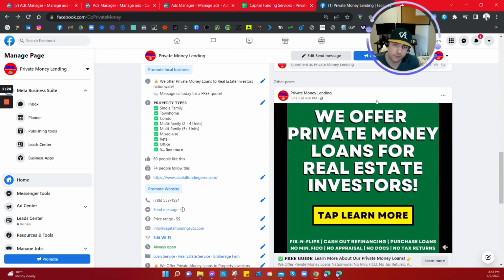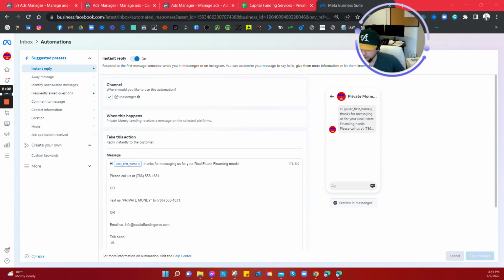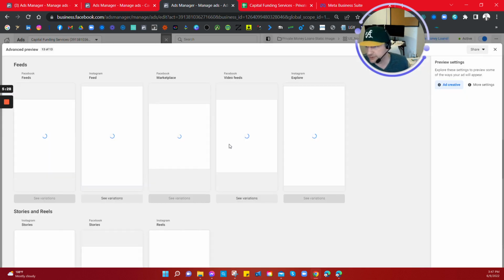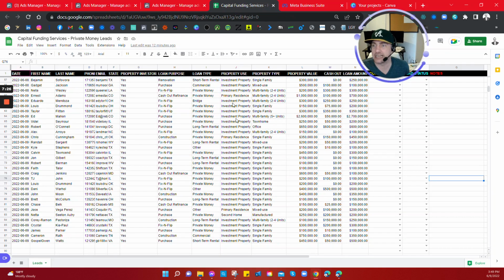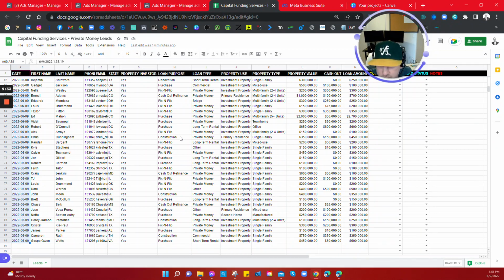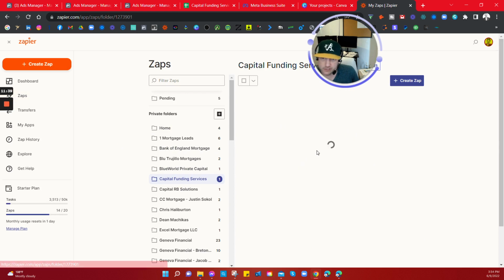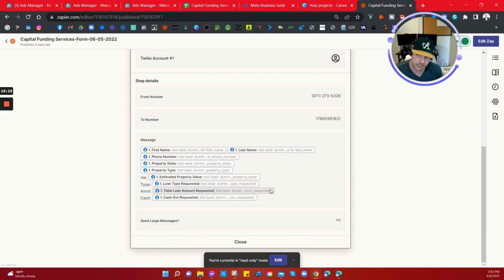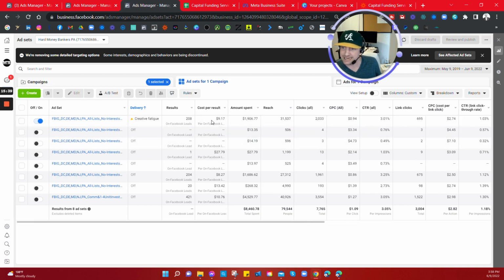How To Get Hard Money and Private Money Leads | Get Investment Property Leads | Get Fix-N-Flip Leads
Steve Mannenbach provides a Step-By-Step Tutorial showing Hard Money and Private Money Loan Officers, Mortgage Brokers, Loan Officers, and other Financial Professionals how to generate hard money leads and private money leads on Facebook. These are investment property borrower leads. The leads generated are Non-Owner Occupied Investment Property Borrowers.

This video shows how to get hard money leads and private money leads for investment properties for only $2.00-$3.00 each! Get over 30 hard money leads or private money leads every single day, like clock-work.

Hard Money Lead and Private Money Lead Types:
1. Investment Property Cash Out Refinance Leads
2. Investment Property Purchase Leads
3. Investment Property Refinance Leads
4. Investment Property Construction Leads
5. Investment Property Fix-N-Flip Leads
6. Investment Property Rehab Leads
7. Investment Property Renovation Leads

Loan Types covered:
1. Private Money Loans
2. Hard Money Loans
3. Investment Property Loans
4. Commercial Property Loans
5. Multi-family Property Loans
6. Fix-N-Flip Loans
7. Rehab Loans
8. Short-Term Rental Loans
9. Long-Term Rental Loans
10. Bridge Loans
11. Blanket Loans
12. Bank Statement Loans
13. Debt Coverage Service Ratio "DSCR" Loans

Property Types covered:
1. Single Family Residential
2. Townhomes
3. Condos
4. Multi-family 2 - 4 Units
5. Multi-family 5+ Units
6. Mixed-use Properties
7. Retail Properties
8. Office Buildings
9. Storage Facilities
10. Industrial Properties
11. Hotels and Motels
12. Restaurants
13. Mobile Home Parks
14. Raw Land
15. And More!

If you can generate 30 Hard Money Leads or Private Money Leads daily for only $3.00 each, and you fund only one (1) loan out of those 30 leads, you would only be spending $90.00 per day to generate a minimum of $2,000.00-$3,000.00 in commissions. The Return-On-Ad-Spend, ROAS, would then be: $2,000.00 / $90.00 = 22.22 = 2,222.00%.

Yes, you read that correctly. You would get over a 2,000.00% Return-On-Investment or Return-On-Ad-Spend, ROAS, which is CRAZY!

📲 Text me "LEADS" if you want $2.00-$3.00 Hard Money Leads or Private Money Leads.

Or

💥 Make $130,000 net profit in as little as 3 months from closing an extra 7-10 Hard Money Loans or Private Money Loans per month!

💥 Provide Hard Money Leads and Private Money Leads to your Loan Officers or Brokers, if you're an Owner, Brokerage Owner, Broker, Executive, CEO, Founder, or any other position that has Loan Officers below you.

👉 I post all of the latest Hard Money and Private Money lead generation techniques to my Facebook and Instagram Stories -- don't miss out on a marketing course giveaway that could make you over $100,000 in only 3 months. Learn how you can generate Hard Money Leads and Private Money Leads on Facebook!

👌 𝐅𝐎𝐋𝐋𝐎𝐖 𝐌𝐘 𝐏𝐀𝐆𝐄𝐒 𝐅𝐎𝐑 𝐒𝐏𝐄𝐂𝐈𝐀𝐋 𝐎𝐅𝐅𝐄𝐑𝐒!
🤑 𝐖𝐀𝐍𝐓 𝐌𝐄 𝐓𝐎 𝐑𝐔𝐍 𝐘𝐎𝐔𝐑 𝐋𝐄𝐀𝐃𝐒? 🤑